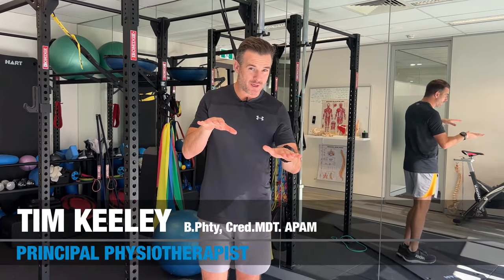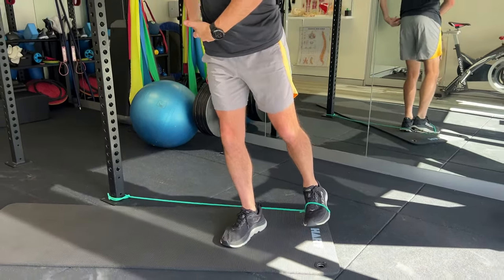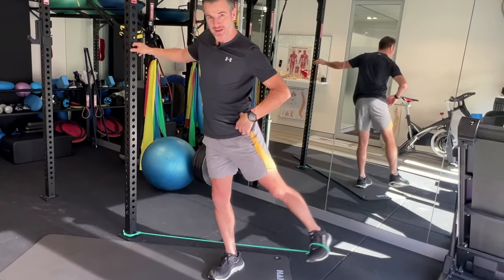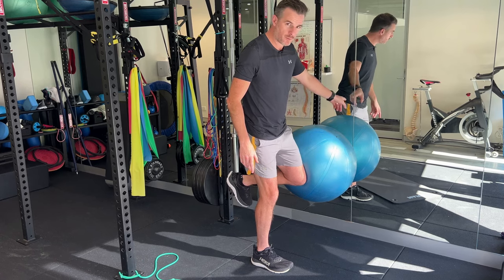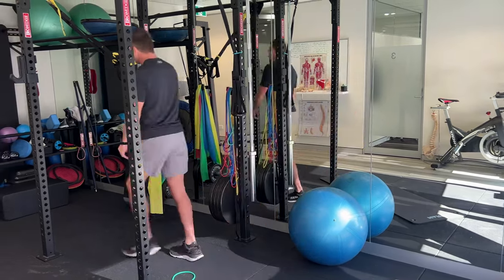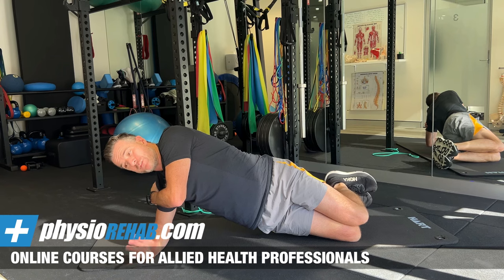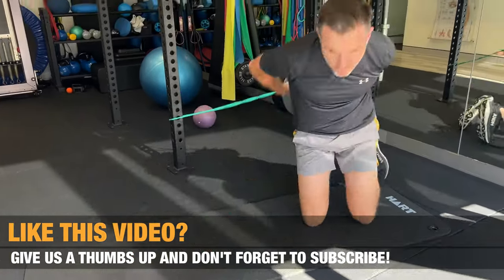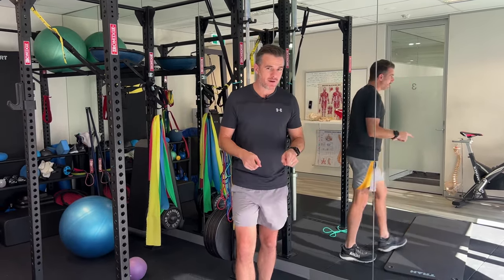Fix Your Pelvic Drop When Running (Hip Stability Exercises)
If you notice your opposite hip dropping down or going on an angle when you’re running - you could have gluteus medius muscle weakness and maybe even QL weakness in the opposite side of your back.  These exercises are great in general to help improve pelvic stability and make you more efficient and stable runner.

Principal Physiotherapist